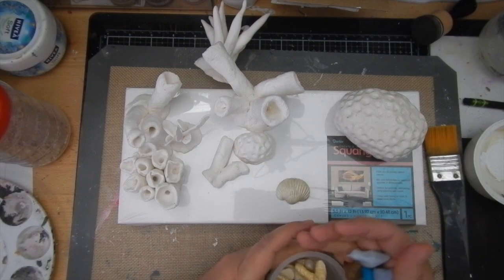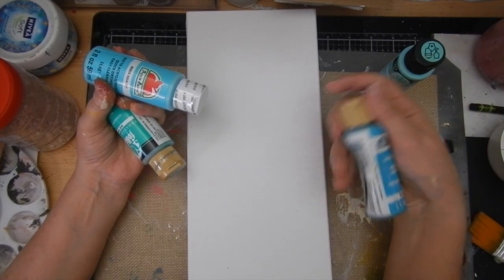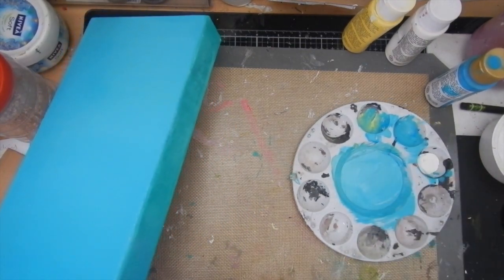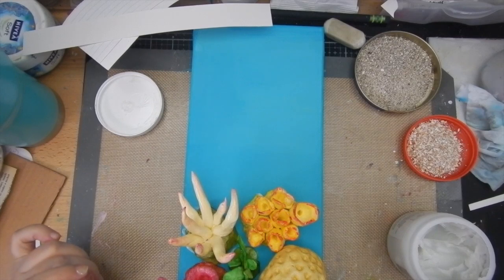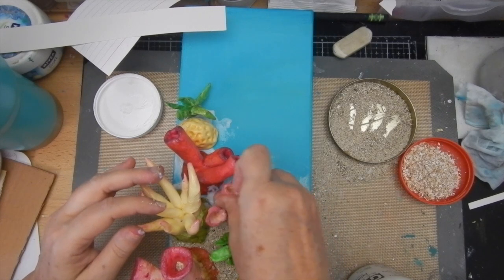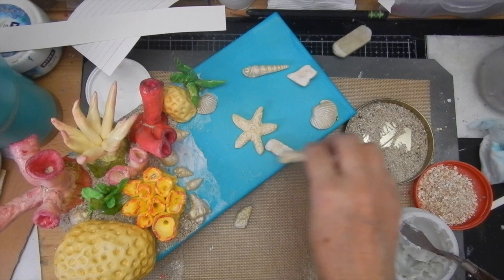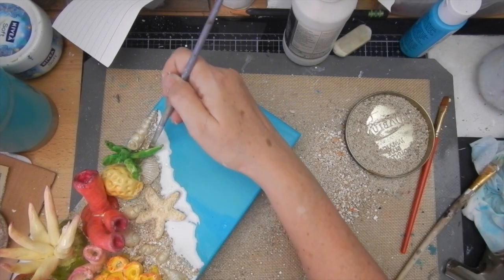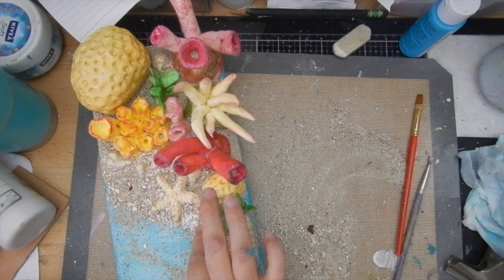A Coral Canvas Tutorial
Learn how to make this beautiful mixed media, coral canvas.

Supplies used:
Corals made from Creative Paperclay and Delight Clay
Seashells made from Delight Clay
Art Anthology Shine Dimensional Medium - Kelly and Canary
Art Anthology Velvet Dimensional Medium  - Marigold and Gecko
Sorbet Dimensional Paint  - Carnation and Flamingo
Spray Varnish
5.5” x 12” canvas
Folk art  Acrylics  - Blue Cayman,  Turquoise,
Apple Barrel Acrylics - AB Bimini Blue,  yellow flame and white
Gel medium
Sand
Crushed eggshells

You can find Creative Paperclay® online at Creative Paperclay Co and also at Michaels, Hobby Lobby, Dickblick, and Amazon.

Suzette